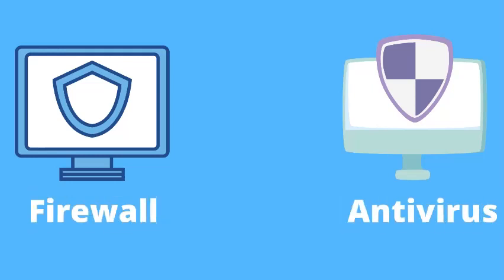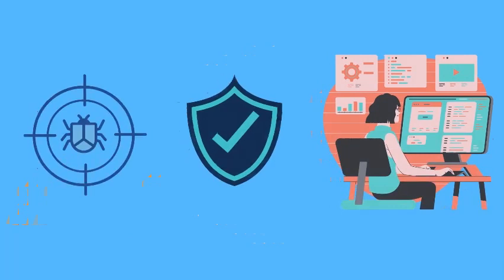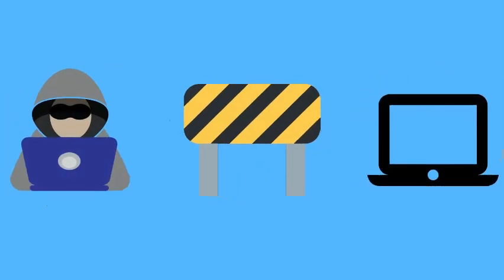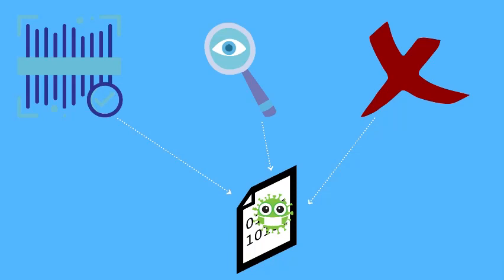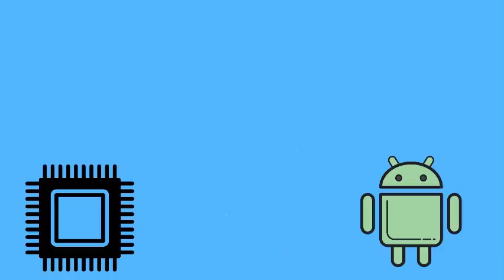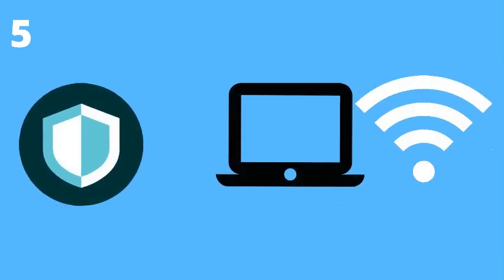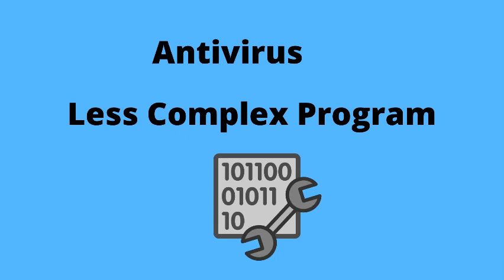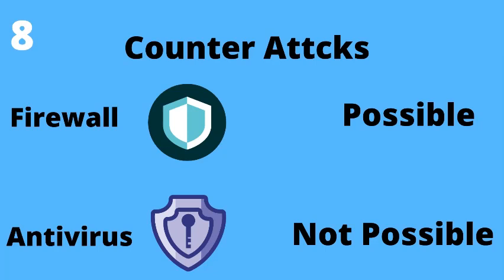Firewall Vs Antivirus | Key Differences Between Firewall and Antivirus (2021)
Get NordVPN Free Access for 30 Days

This video will clear your all the doubts about Firewall and Antivirus. Many people remains confused and don't know the key differences between Firewall and Antivirus.
You don't need to be a technical person to understand the difference between Firewall and Antivirus.
This Firewall Vs Antivirus Video is over simplified and easy to understand.